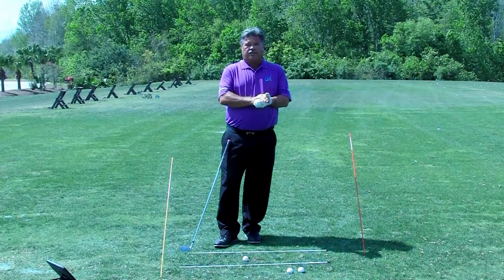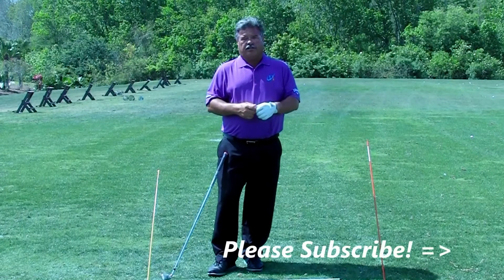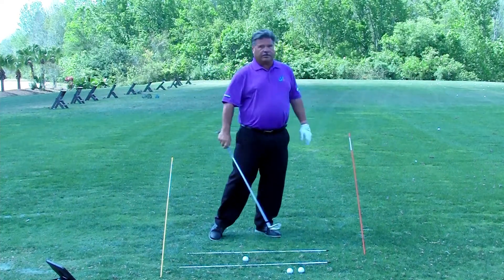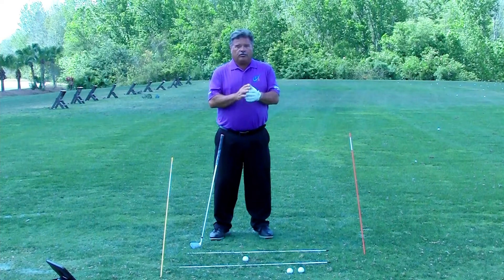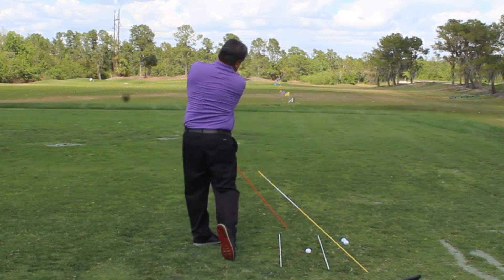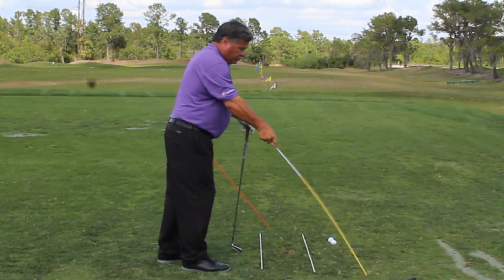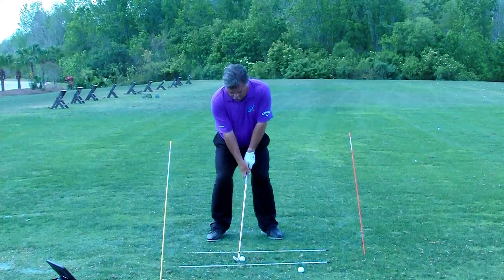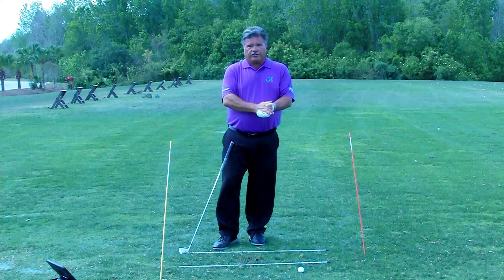John Hughes Golf - The Offset Alignment Stick Drill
If you've been told you swing outside to in or "over the top" during as you swing a golf club to the ball, you'll want to try this easy drill.

The Offset Alignment Drill utilizes 2 alignment sticks place at a 45° angle, creating a pathway to swing your golf club.  The alignment stick in the back of your swing is outside the target line, while the stick in front of the ball is parallel with your body line.  Making an easy swing without a ball, attempt to swing the club through the pathway without hitting either stick.  When you can accomplish that a few times, attempt to hit a ball with the drill, emphasizing missing the sticks as you swing, not how far you hit the shot.

Curing an over the top swing can be difficult if you don't use the proper drills.  The Offset Alignment Stick Drill is easy to set up, and easy to use.  Just like you don't want to touch the stove because its hot, if you swing and touch one of the alignment sticks, you'll know you need to perform the drill better.

John Hughes Golf produces and provides video content about Golf Coaching, Golf Instruction, Golf Lessons, Golf Video Tips, Video Golf Instruction, Video Golf Lessons, and Customized Golf Events.